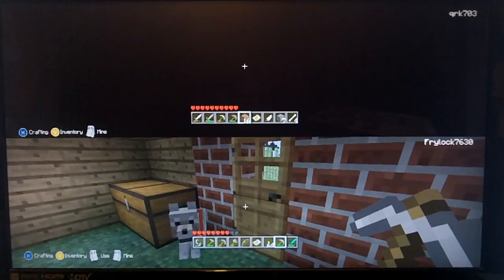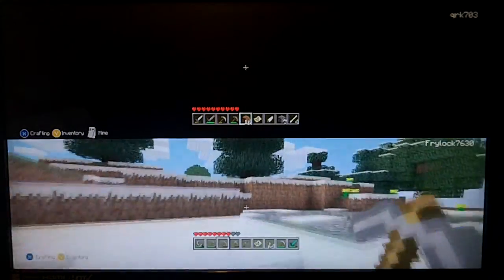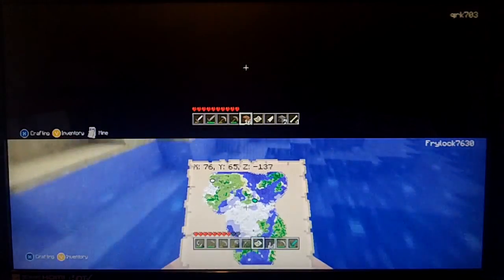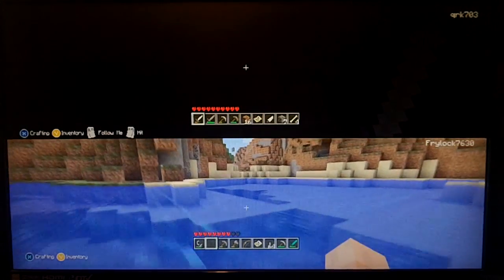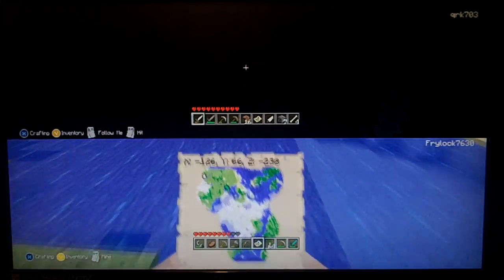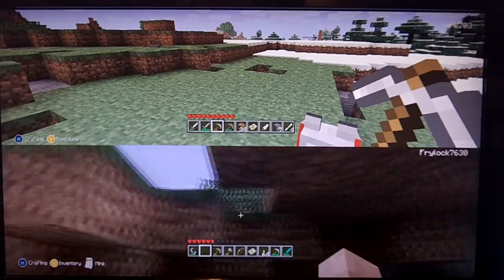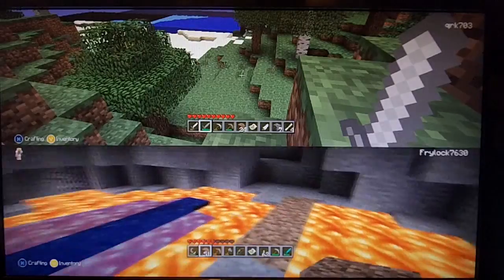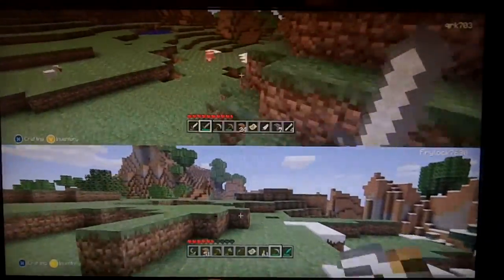Minecraft Xbox 360 Edition Dual Commentary Episode 2:Spider Meeting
The 2nd Dual Commentary on Minecraft Xbox 360 Edition.